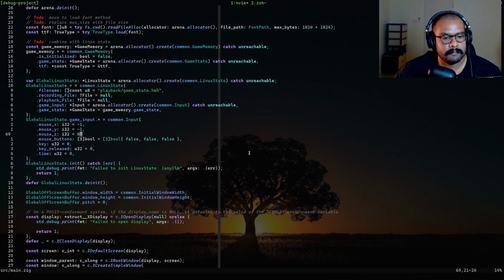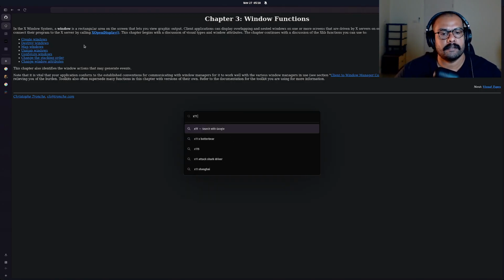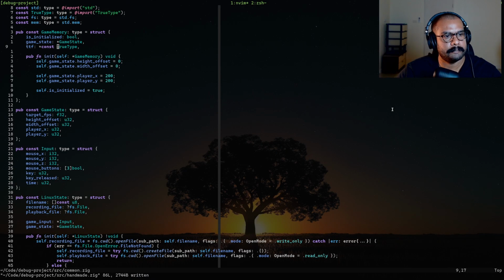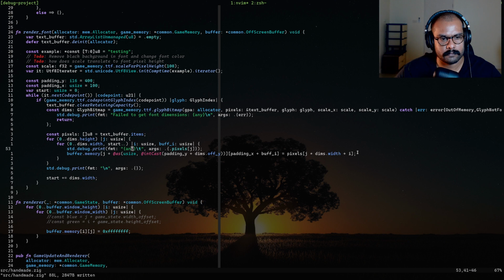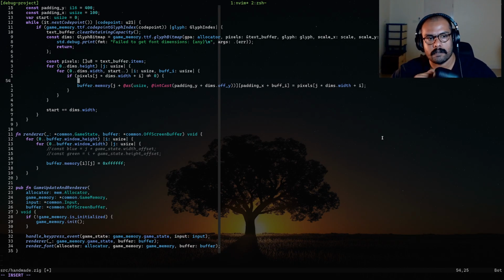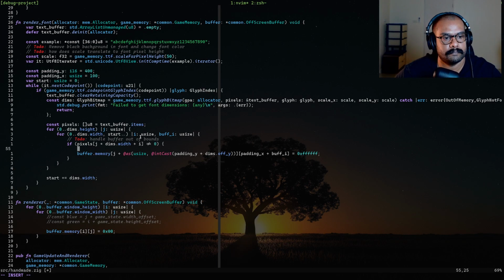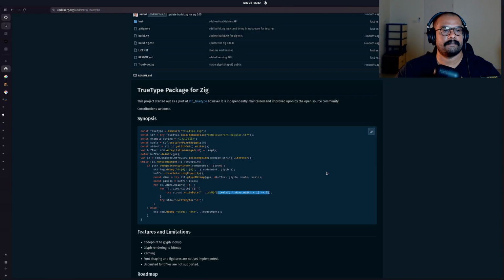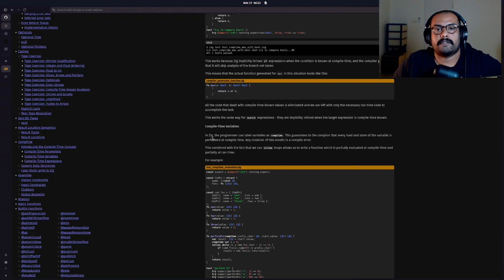Fonts are fun